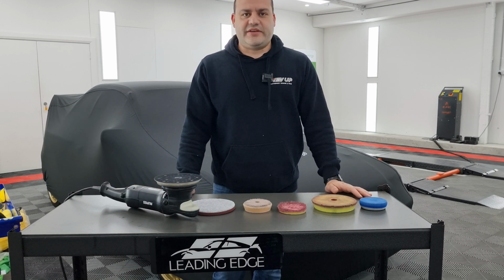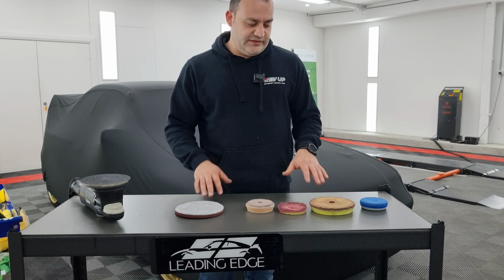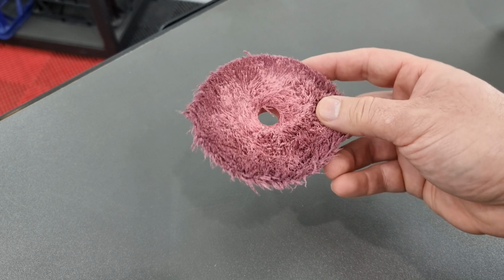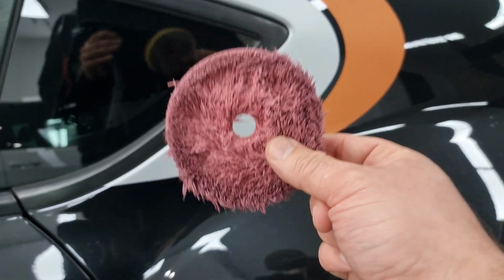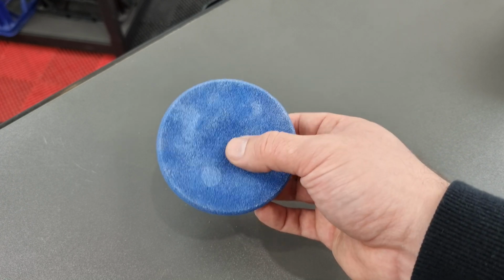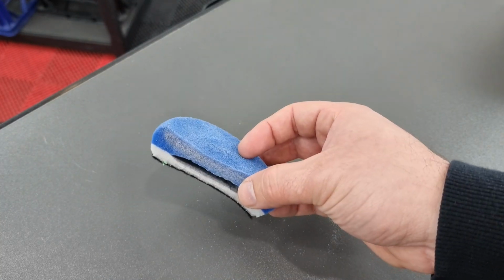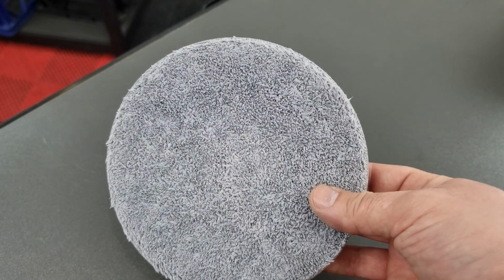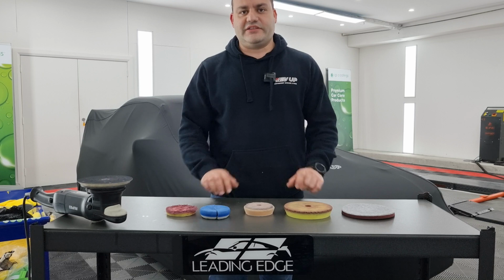Why are they being destroyed? Explaining how polishing pads break down and how to extend their life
In this video we go through real life examples in the Leading Edge car detailing workshop of damaged polishing pads and discuss what led to the damage and how it could be avoided or minimised to extend the life of your polishing pads and reduce long term cost!

0:00 Introduction
1:20 Why DA Random orbitals are prone to damaging pads
2:03 Badges and other sharp items
3:34 Incorrect angle and technique for curves
6:04 Overheating pads and too much pressure
10:23 Over using the pad
11:07 Recap